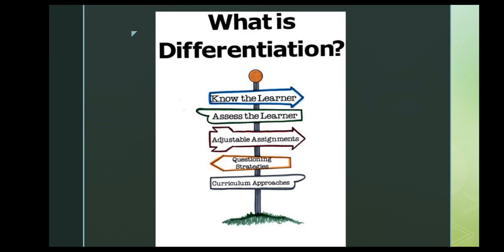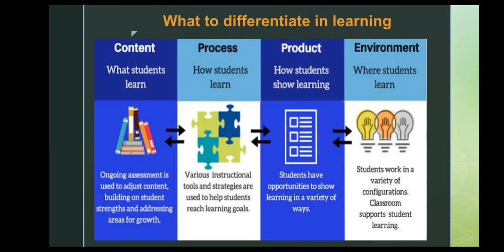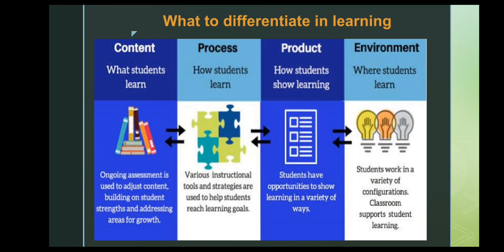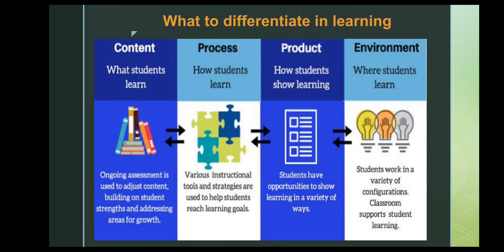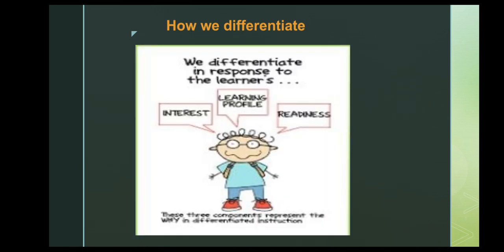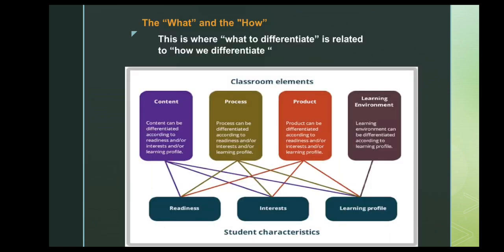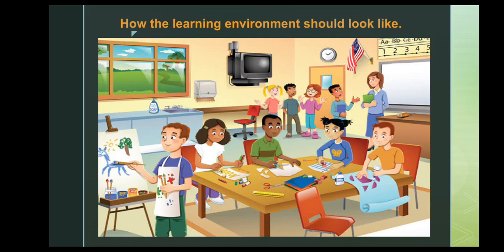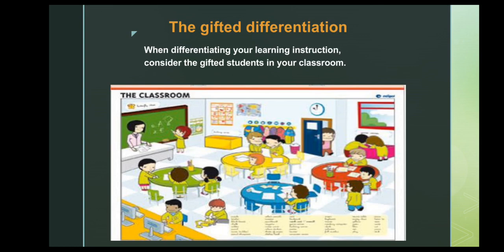Differentiation in teaching and learning process.